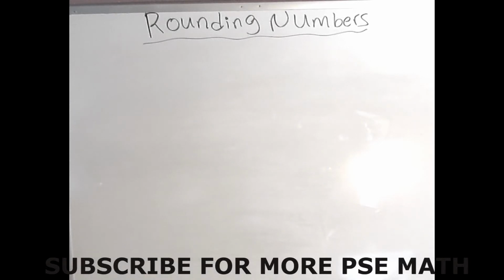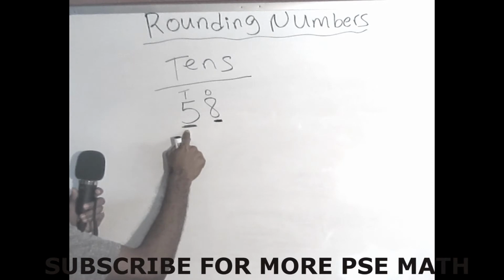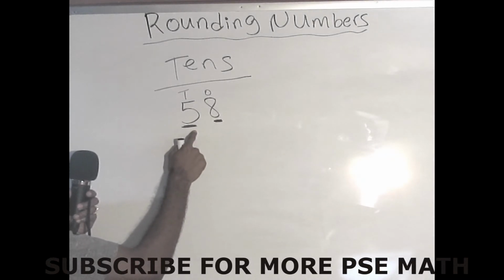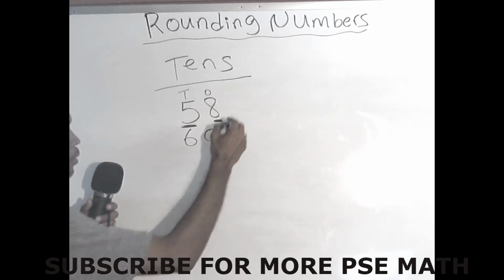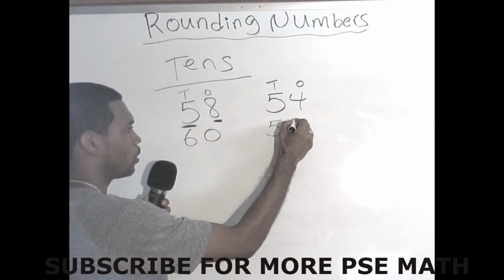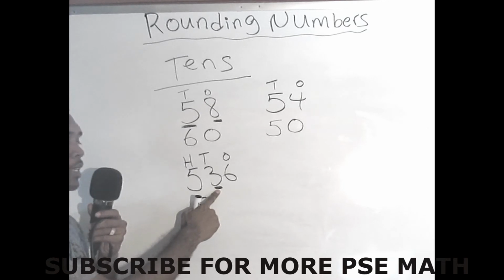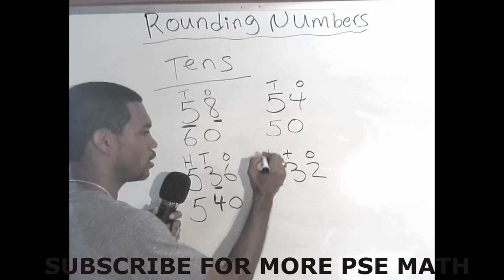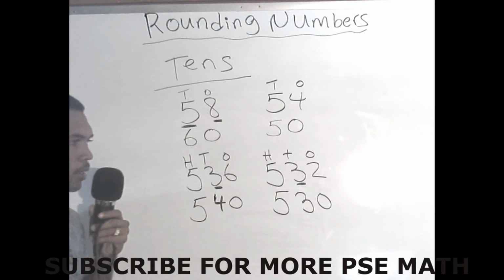ROUNDING TO NEAREST TENS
MATH ROUNDING TO NEAREST TENS VIDEO FOR PSE STUDENTS! SHARE WITH A STANDARD SIX STUDENT!!! ROUNDING TO NEAREST HUNDREDS AND THOUSANDS COMING SOON!